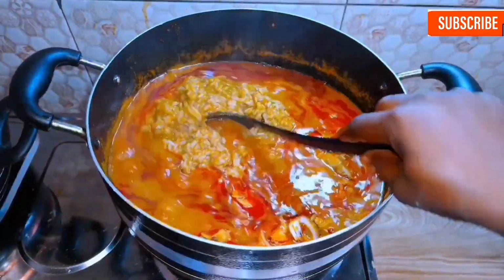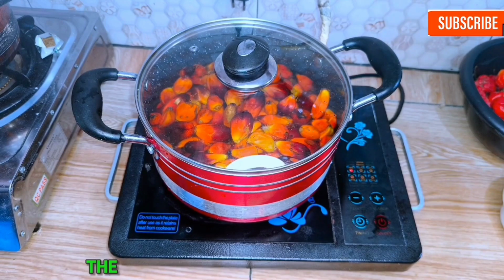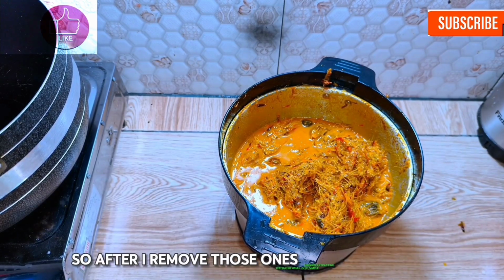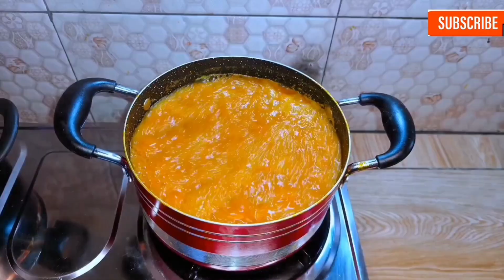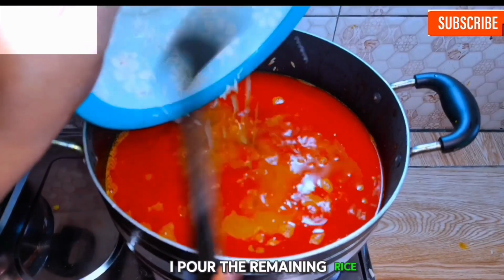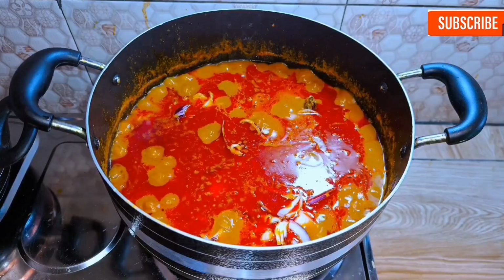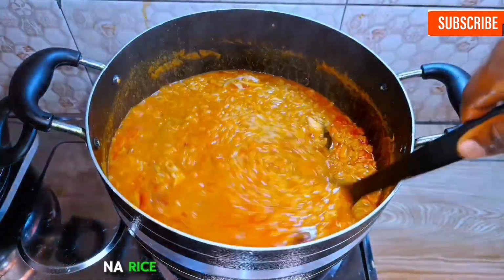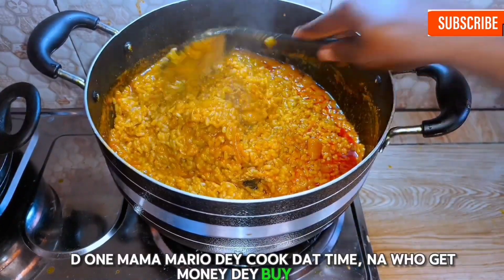How to make BANGA rice 🍚🌾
I this video, I will be showing you how to How to cook Banging Banga rice.
Banga Rice is a delicious Nigerian dish made with palm nut extract, rice, and aromatic spices. This rich and flavorful meal is packed with smoky, earthy flavors and is perfect for any occasion. In this video, I'll show you how to prepare Banga Rice step by step, using simple ingredients for an authentic taste.